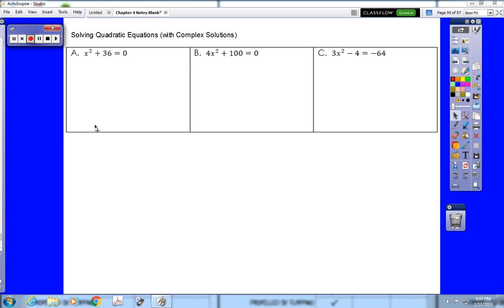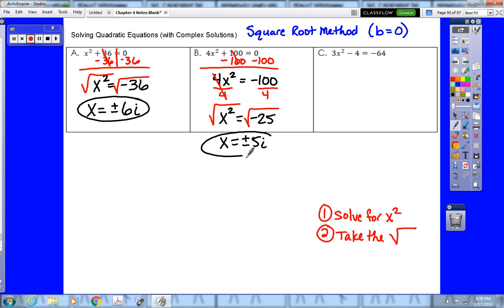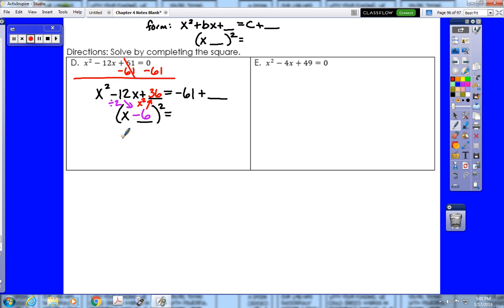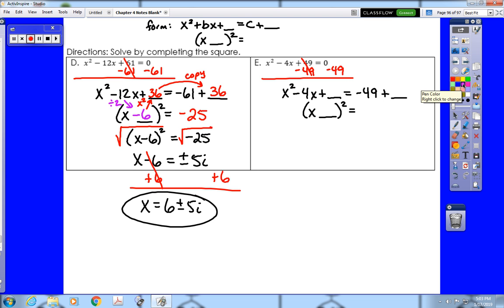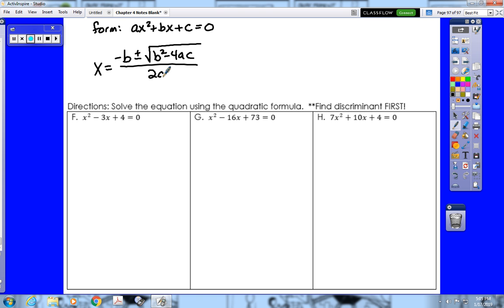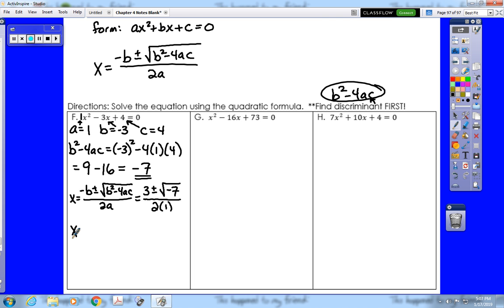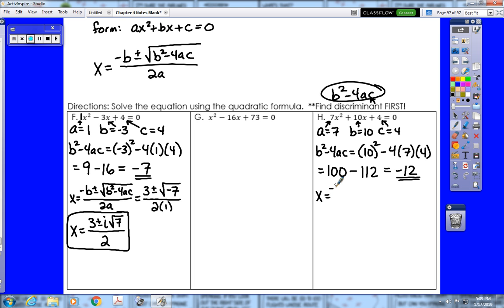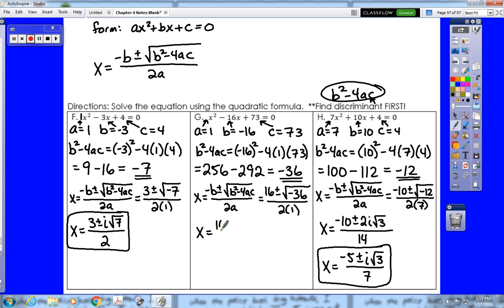Solving Quadratics with Complex Solutions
Video 6 of 6 in the Lesson on Complex Numbers, Reviewing how to solve Quadratic Equations where the solutions will now be complex numbers.  (covers Square Root Method, Completing the Square, and Using the Quadratic Formula where the answer contains the number i)